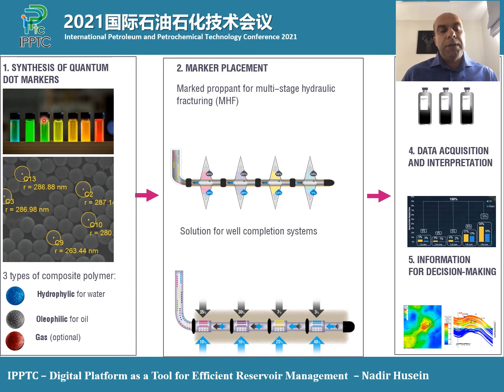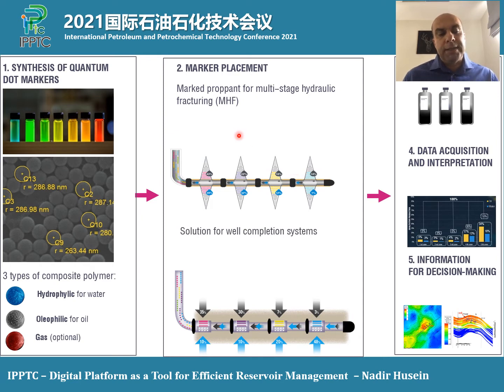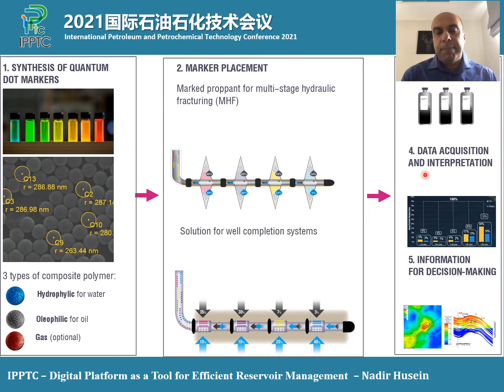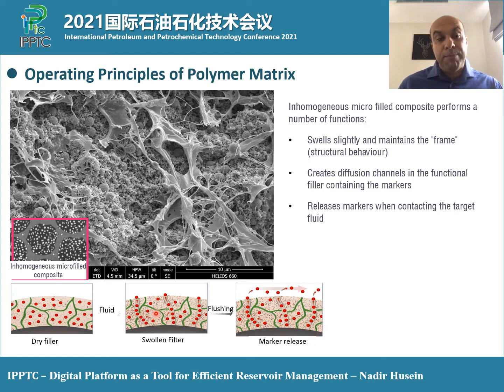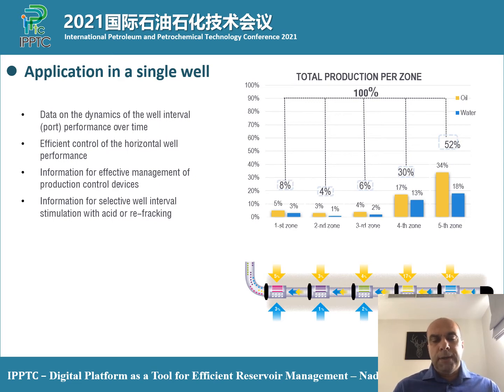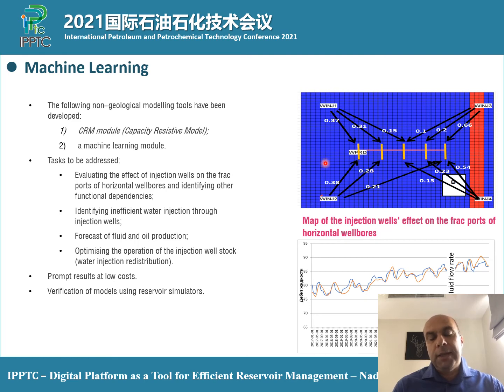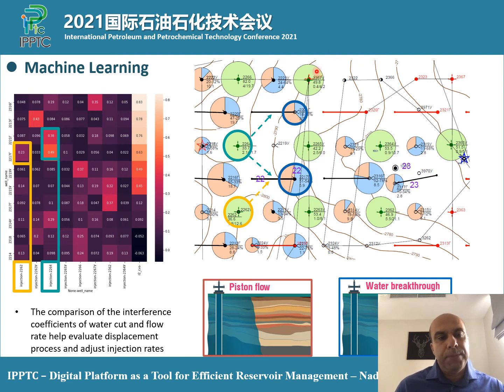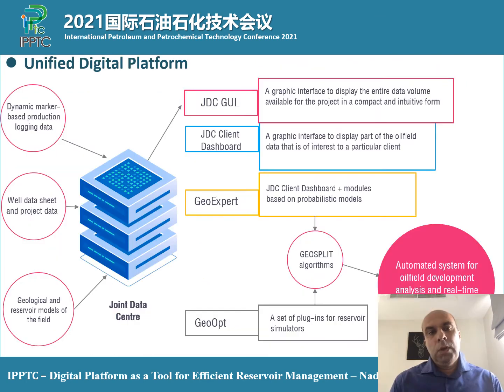Digital Platform as a Tool for Efficient Reservoir Management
International Petroleum and Petrochemical Technology Conference 2021

Title: Digital Platform as a Tool for Efficient Reservoir Management
Presenter: Nadir Husein, General Manager GeoSplit MENA